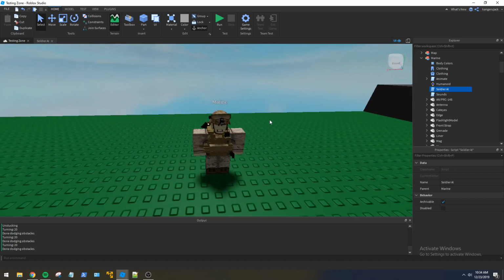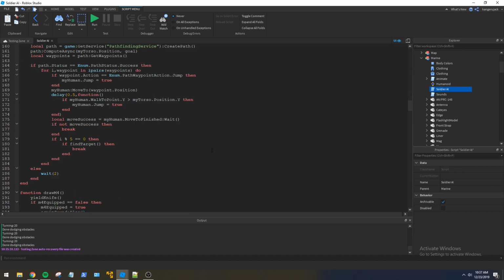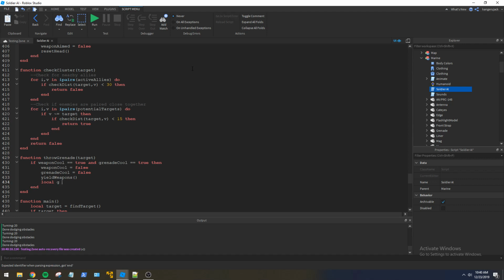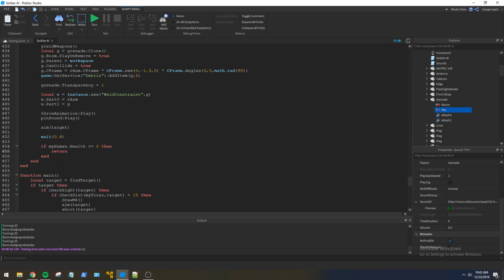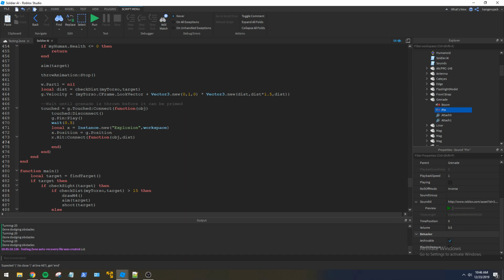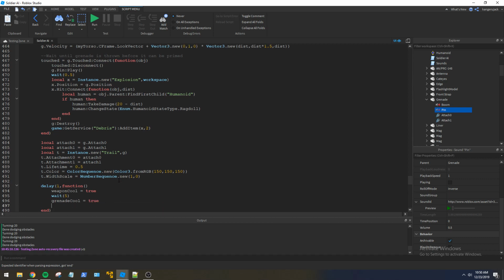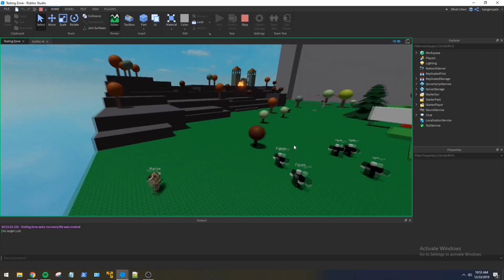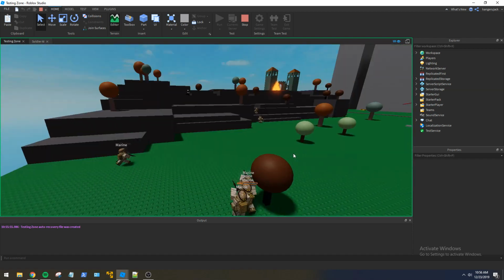Roblox - Marine Phase II Part 5 - Grenade Attack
We finally add the infamous grenade attack to our marine, giving him a much needed edge against hordes of enemies.